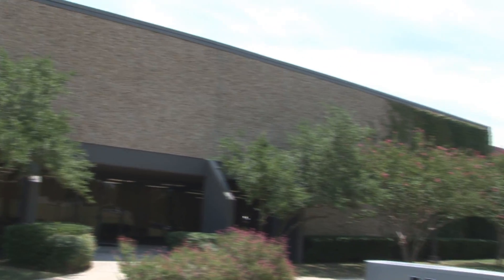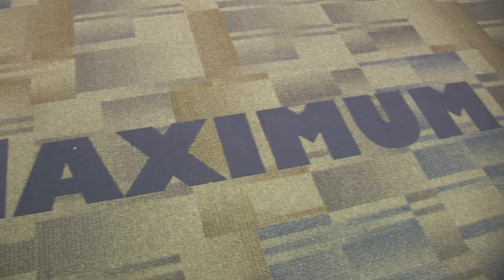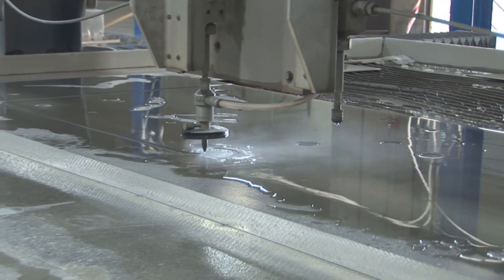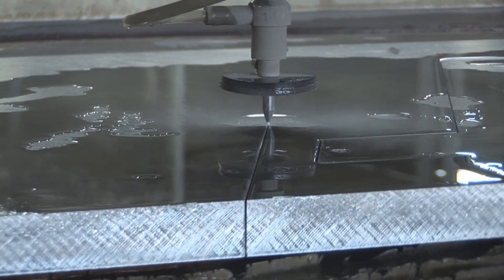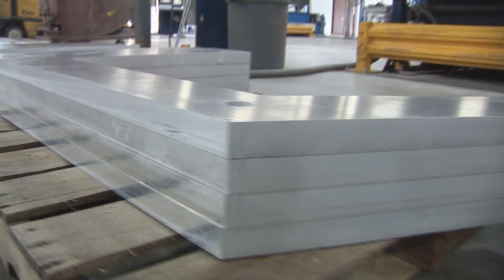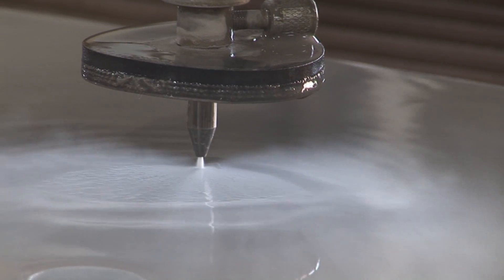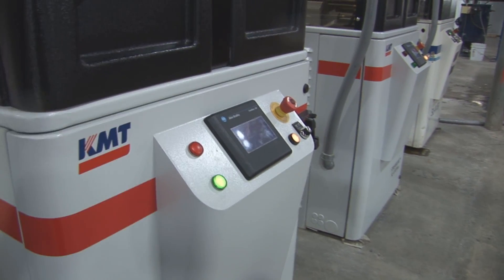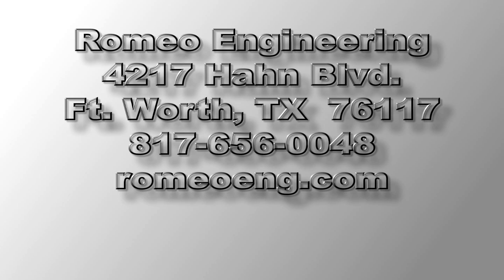KMT Waterjet Systems; Cutting Steel Profitably for Maximum Industries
Rodie Woodard, Maximum Industries, has found that their KMT Waterjet Systems can cut most anything profitably.  MI uses KMT Water jet Cutting Components for their contract cutting jobs - large and small.